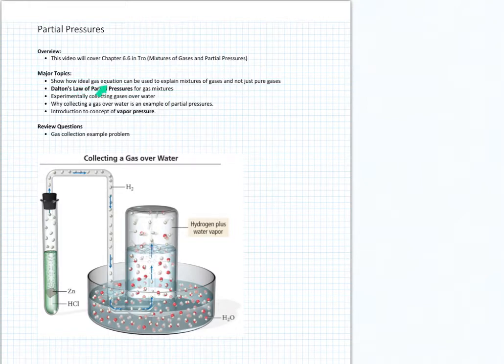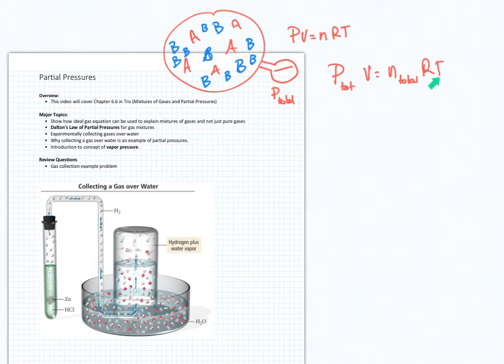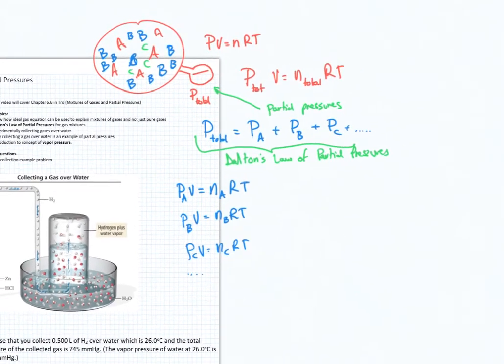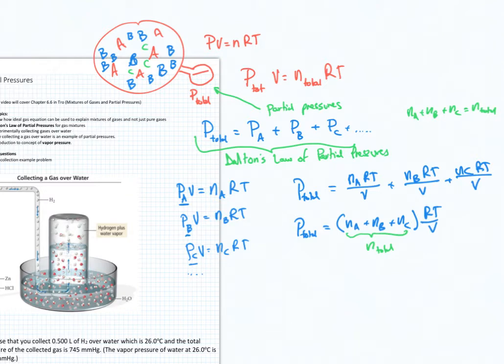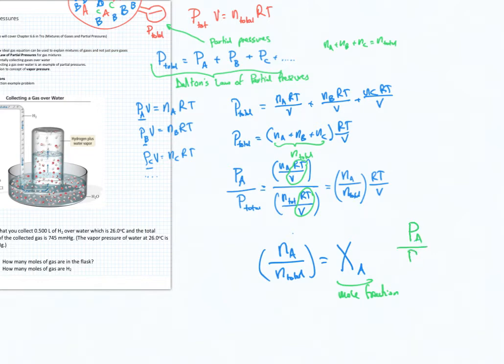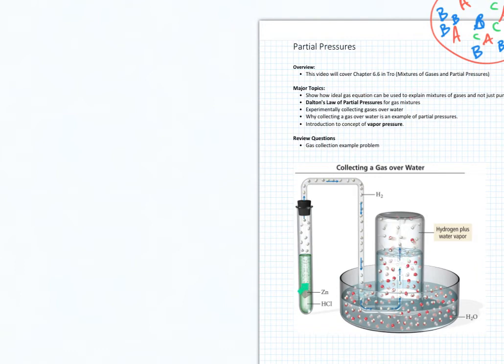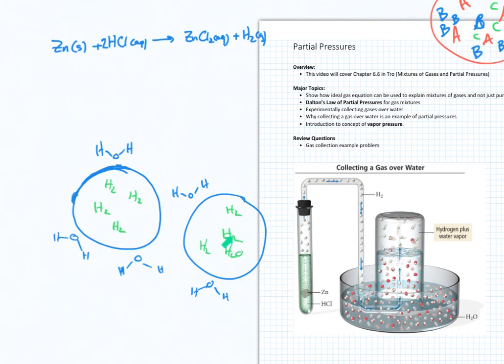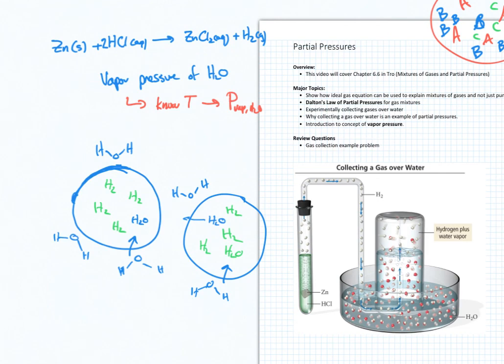Partial Pressures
This video introduced the concept of Dalton's Law of Partial Pressure or how to apply the ideal gas equation to a mixture of gases. Equations are derived for how to solve for partial pressures of gases and number of moles of individual gases. The experimental conditions of collecting gases over water will also be shown and the concept of vapor pressure is explained why collecting a pure gas over water results in a mixture of the pure gas plus water. This is from Chapter 6.6 in Tro's 5th edition.